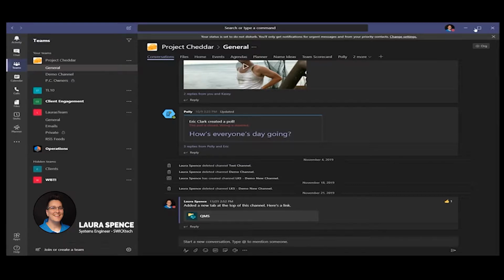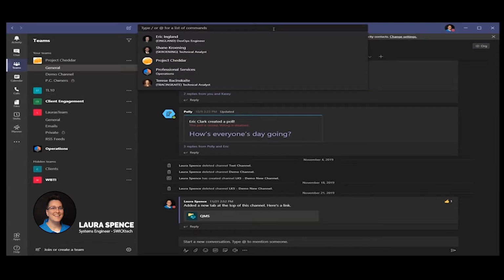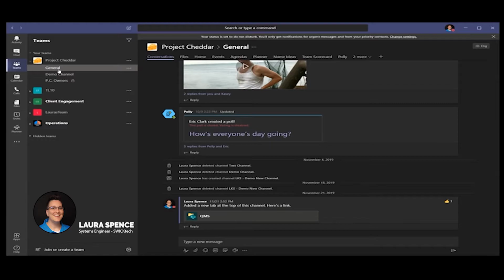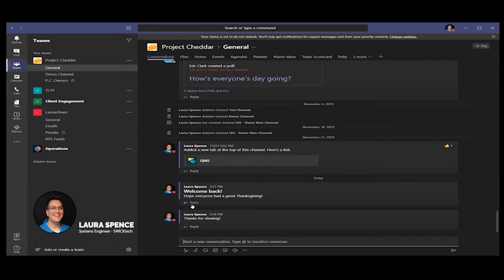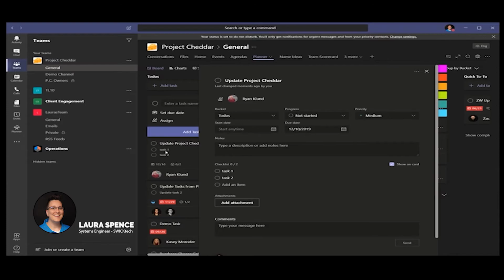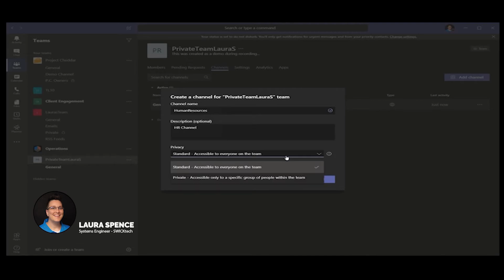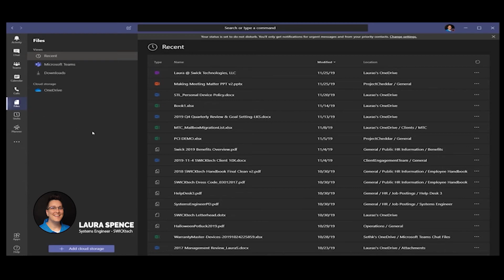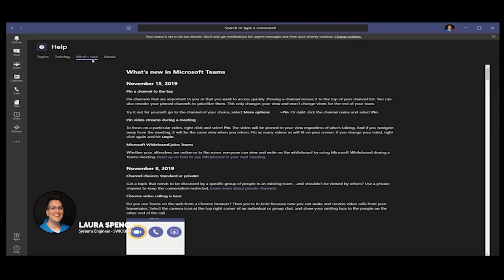Setting Up Microsoft Teams for Business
Laura will cover setting up Microsoft Teams and cover uses, tips and tricks.